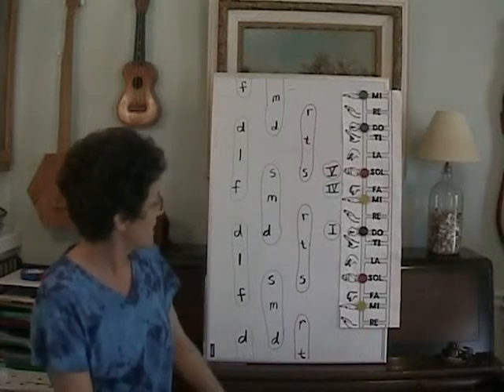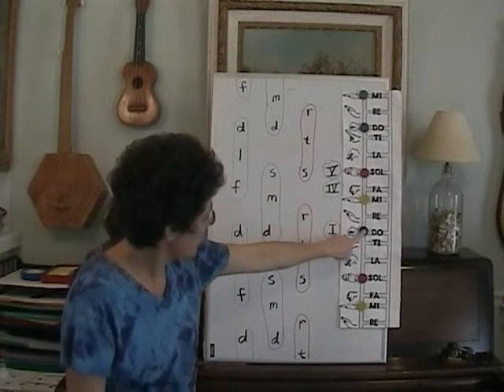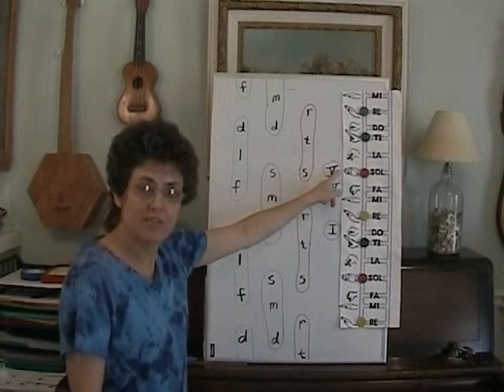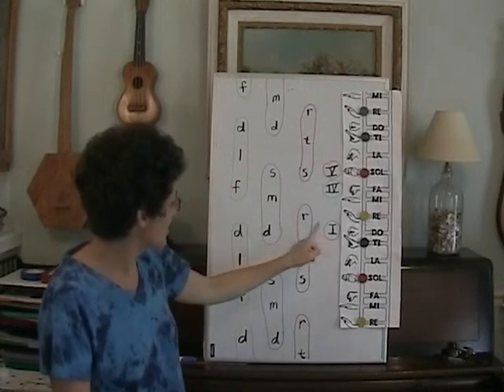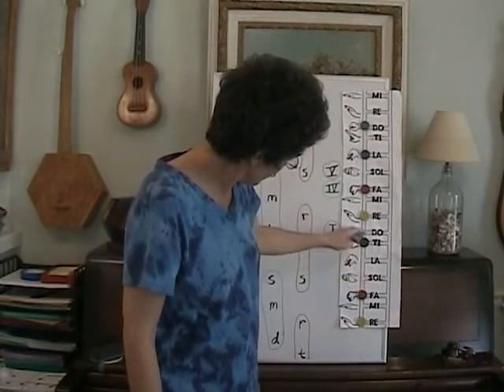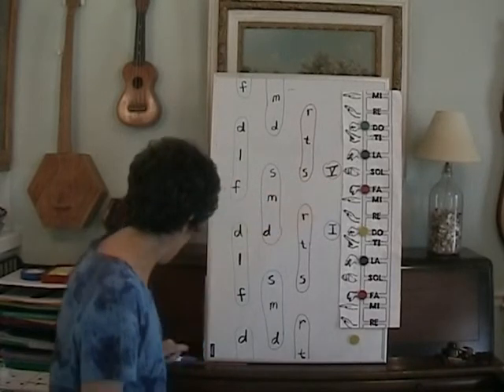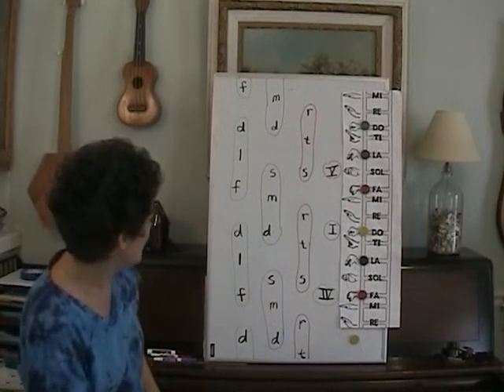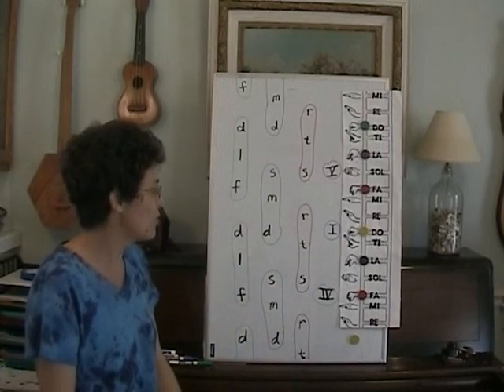68 - I, IV, V chords intro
This lesson explains the tonic (I), dominant (V) and subdominant (IV) chords in major and, through singing, demonstrates chord progressions in the key of C major.